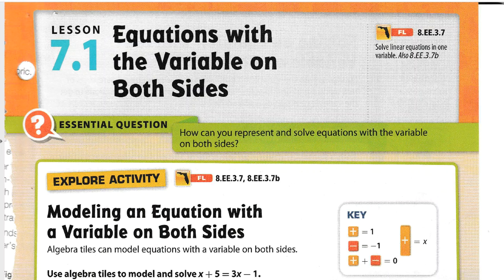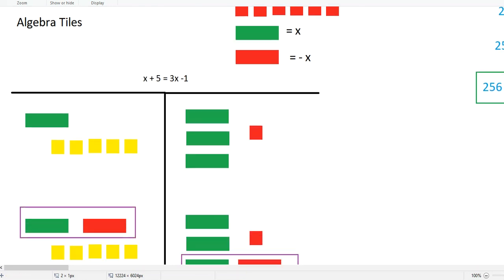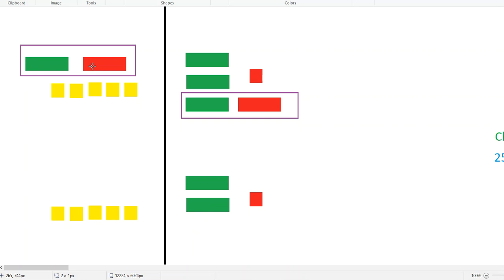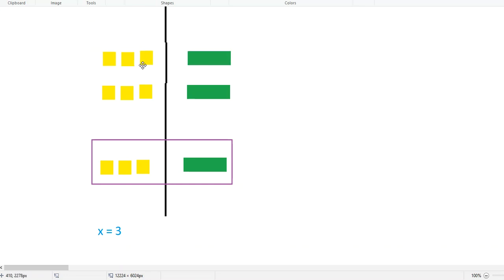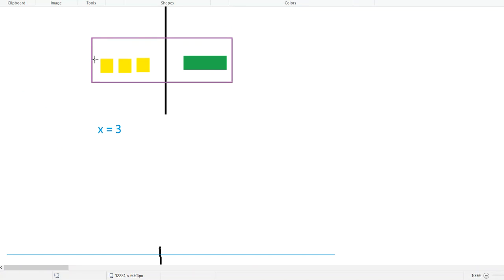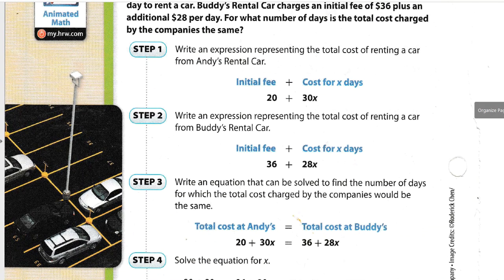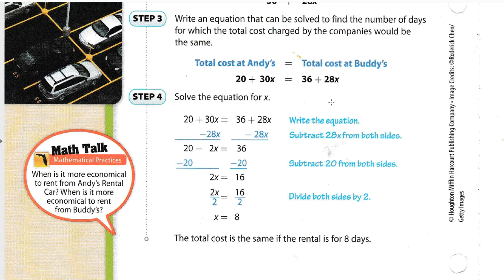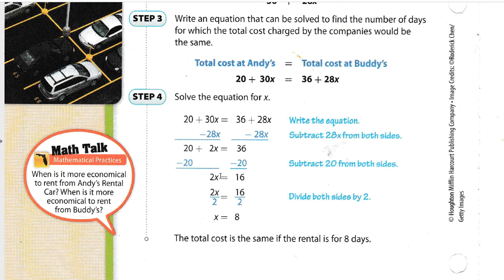7.1 Equations with Variables on Both Sides of the Equation.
7.1 Equations with Variables on Both Sides of the Equation.